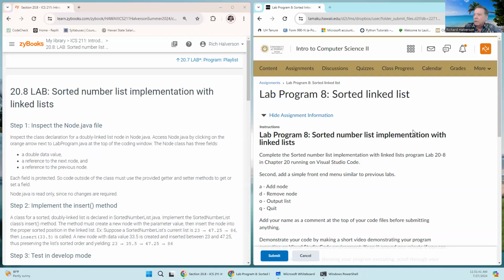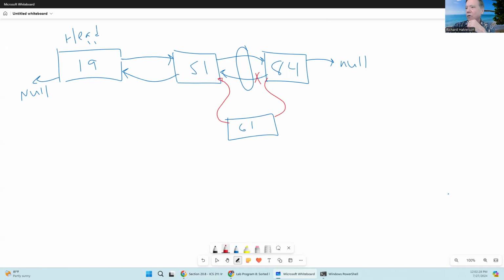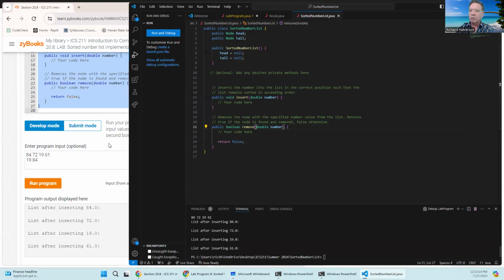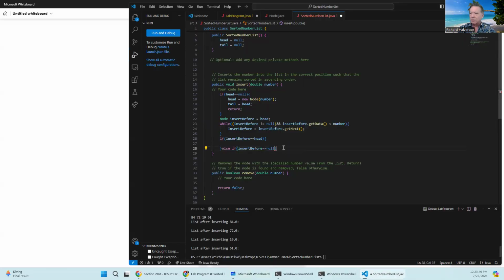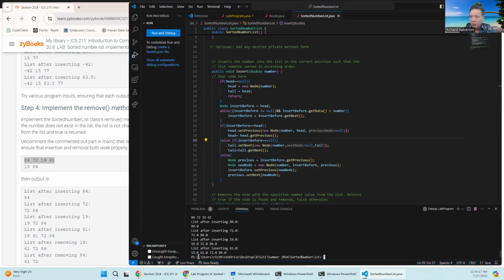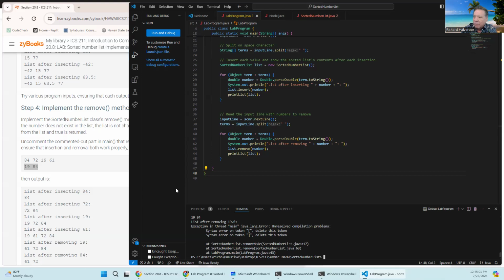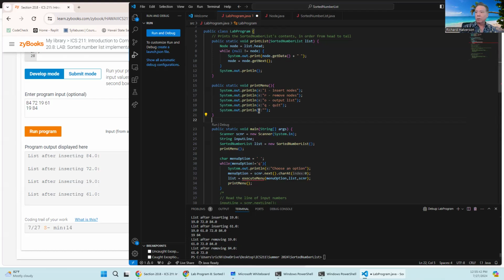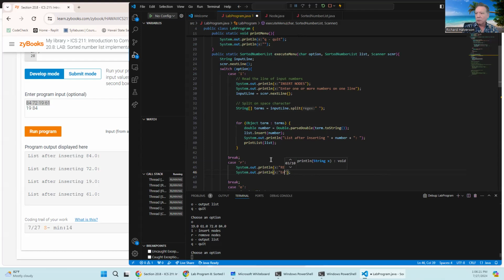ICS211 v12 Summer 2024 Lab 8 Sorted Linked List plus menu